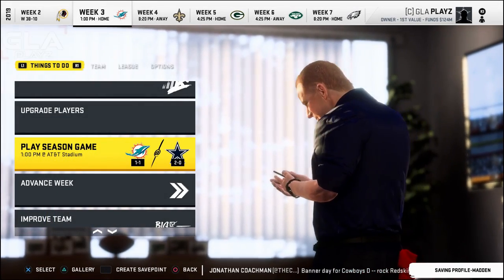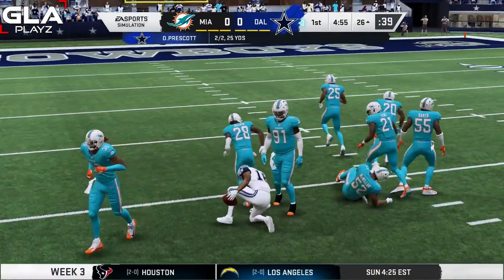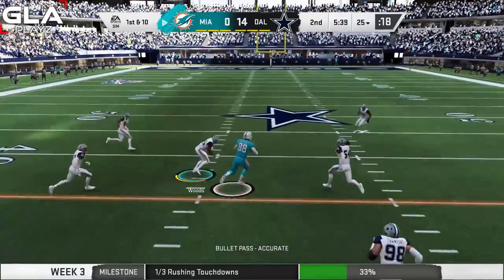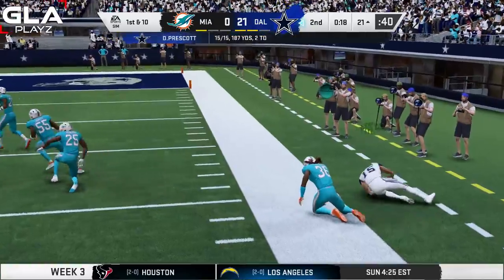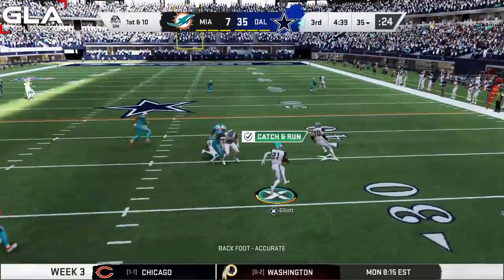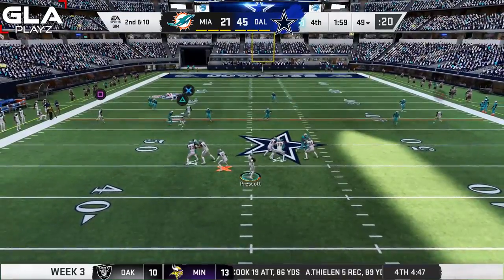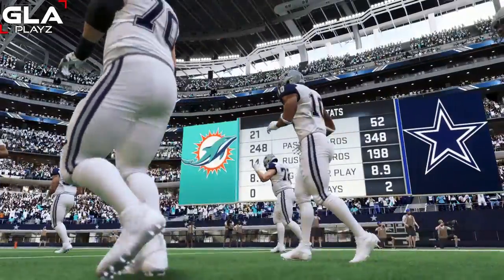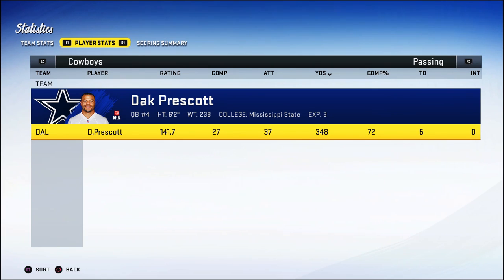Madden 20 All-Madden Dallas Cowboys Franchise Mode Gameplay Episode 3 | PS4 | Xbox 1 | PC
Madden 20 All-Madden Dallas Cowboys Franchise Mode Gameplay Episode 3 PS4 Xbox 1 PC. Watch as I play through Week 3 of the regular season using the Dallas Cowboys Vs. Miami Dolphins. The 2019 Cowboys roster includes Dak Prescott, Ezekiel Elliott, Michael Gallup, Blake Jarwin, Byron Jones, Amari Cooper, DeMarcus Lawrence, Jaylon Smith, and Leighton Vander Esch. Madden 20 was officially released on August 2, 2019.

All Madden Sliders:

User / CPU

QB Accuracy 52 / 38
Pass Block 52 / 43
WR Catching 52 / 45
Run Blocking 55 / 52
Fumbles 50 / 50
Pass Defense Reaction Time 50 / 50
Interceptions 50 / 38
Pass Coverage 50 / 50
Tackling 40 / 40
FG Power 50 /50
FG Accuracy 48 / 48
Punt Power 50 / 50
Punt Accuracy 48 /48
Kickoff Power 50 / 50
Injuries 20
Fatigue 50
Min Player Speed Threshold 50
Set Penalties to default except facemask at 25

I plan on uploading new content daily. I hope you have an amazing day. I’ll see you soon!